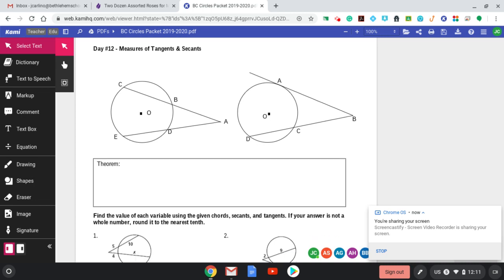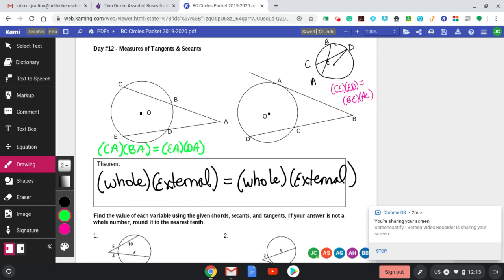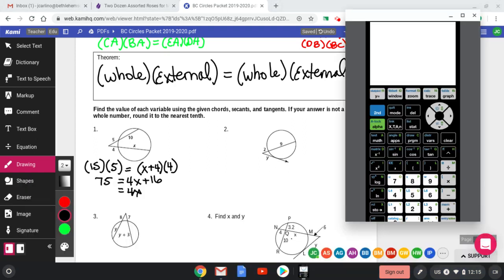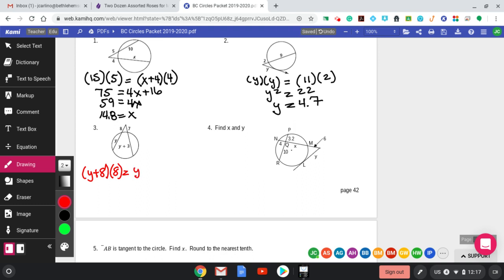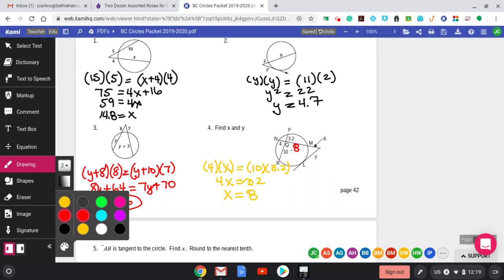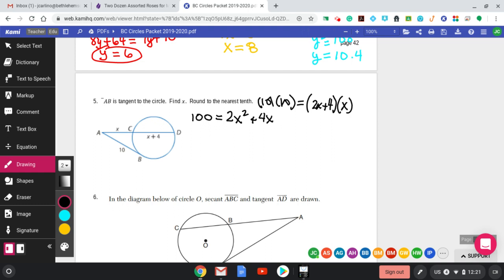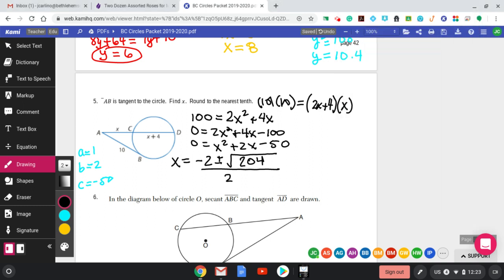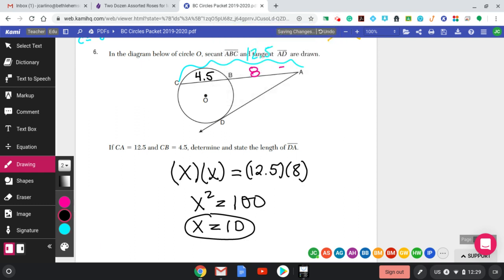Honors Geometry April 30th - Unit #10 - Day 12 Measures of Tangents & Secants